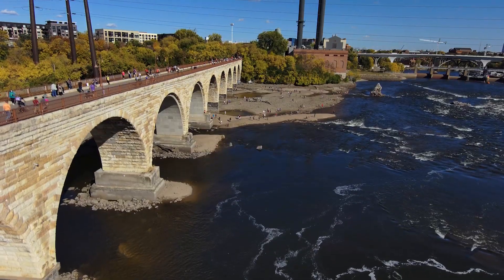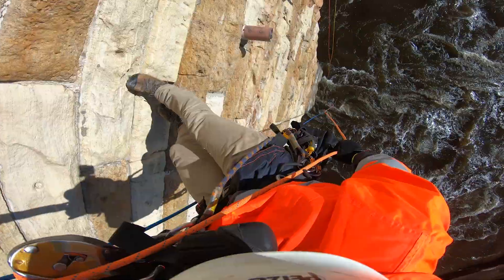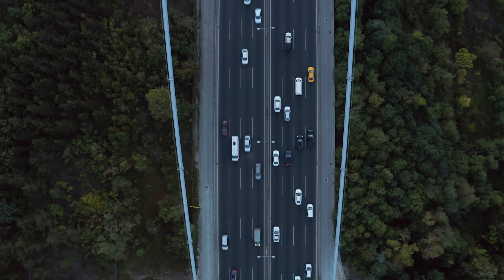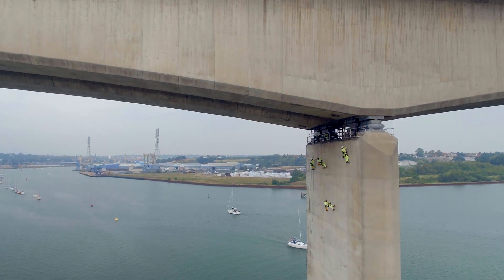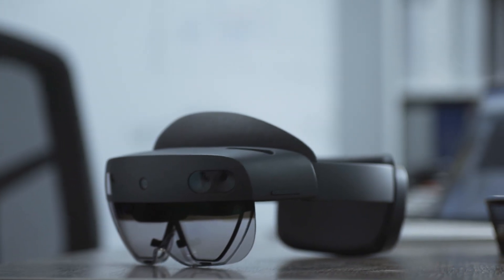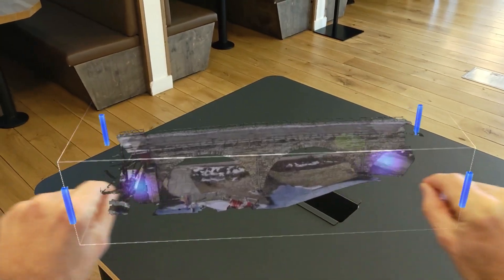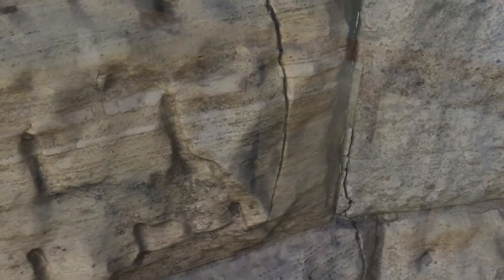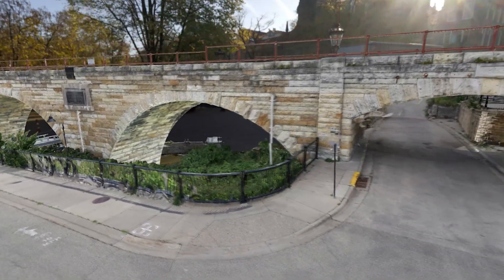Reimagine bridge inspection with Azure Remote Rendering and HoloLens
Discover how Bentley Systems enables remote bridge inspection with Azure Remote Rendering and Microsoft HoloLens.